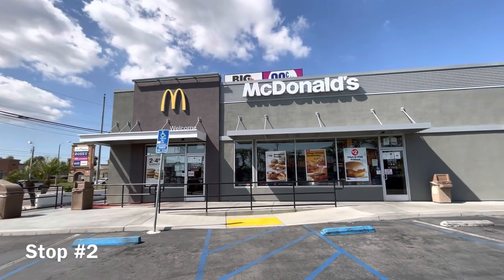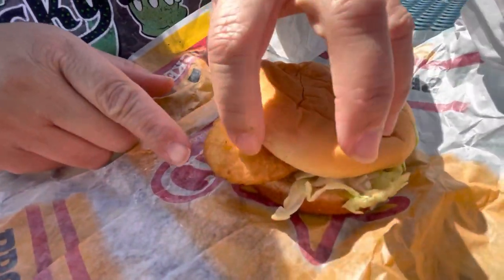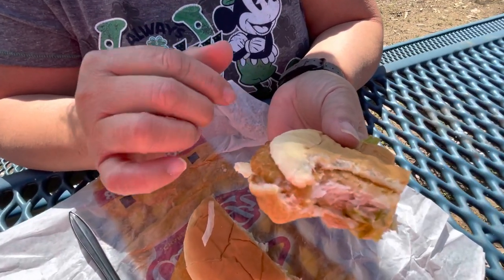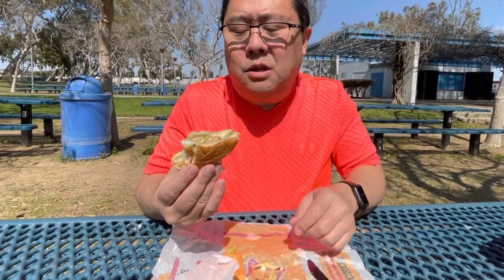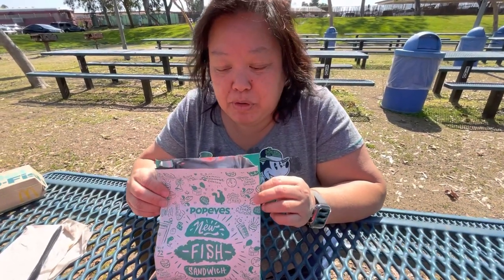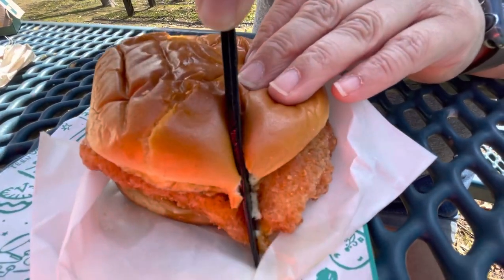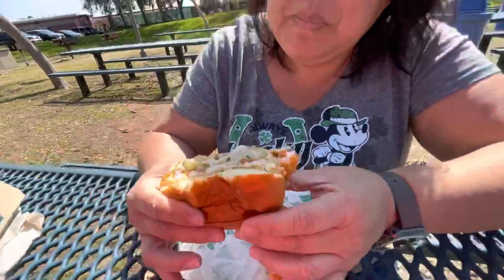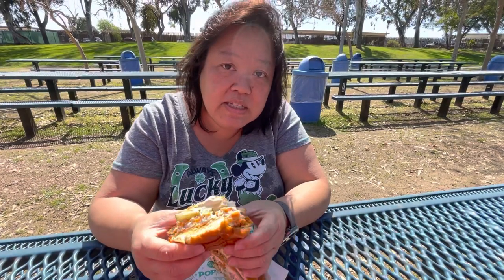FISH SANDWICH SHOOTOUT | Carl’s Jr vs McDonalds vs Popeyes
It’s time for a fish sandwich shootout!  From a 62 year old recipe against one just a few months old, and one in between!  Get ready for Fish Friday!